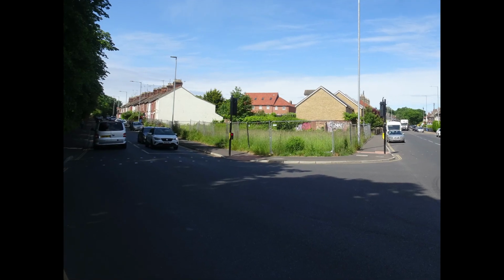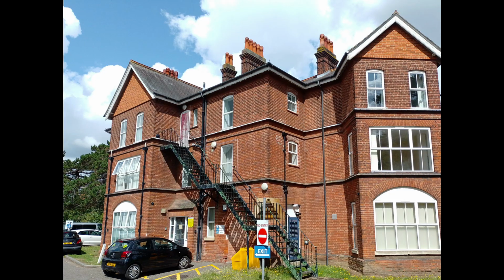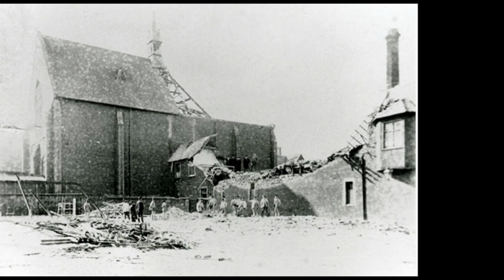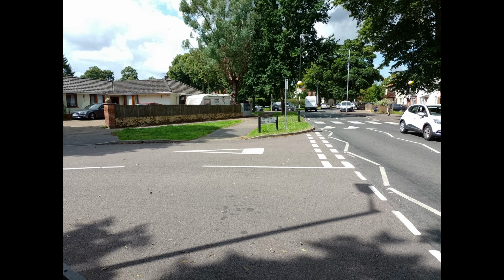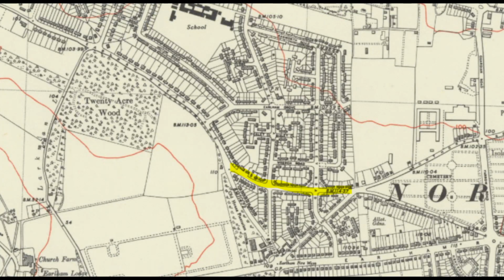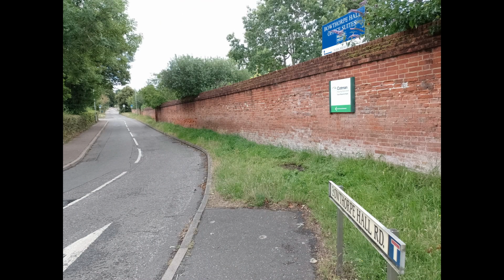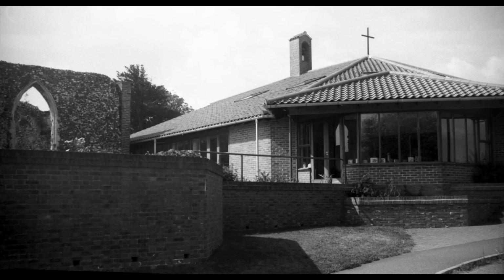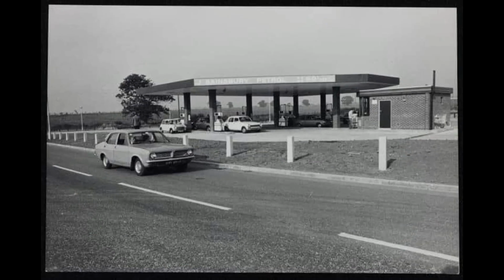Lost Norwich - From Bowthorpe Road to Bowthorpe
This video takes a lengthy journey from Bowthorpe Road, off Dereham Road, to the modern development of Bowthorpe, which actually existed at the time of the Domesday Book, stopping off at the former Bowthorpe School site in the process.